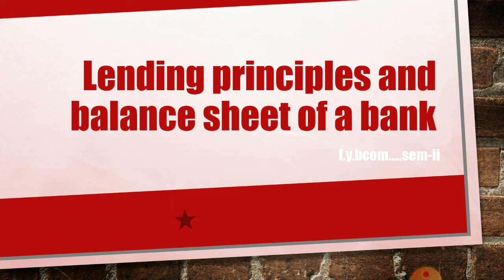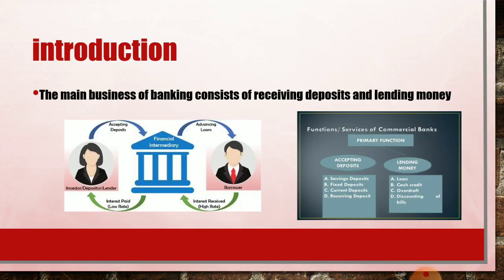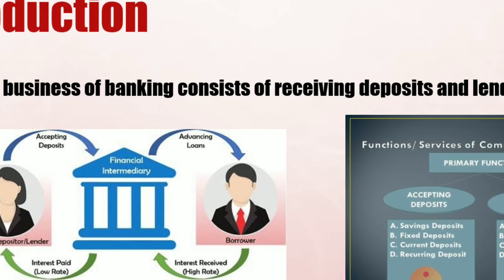FYBCOM semester 2 introduction to syllabus lecture21